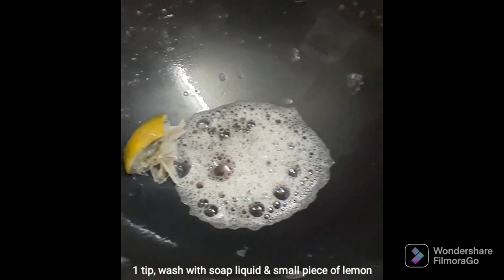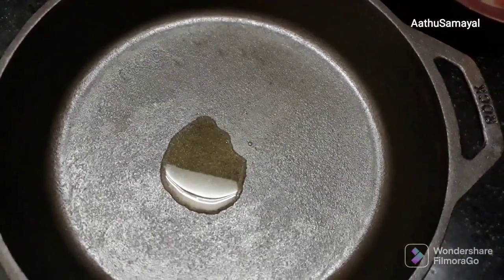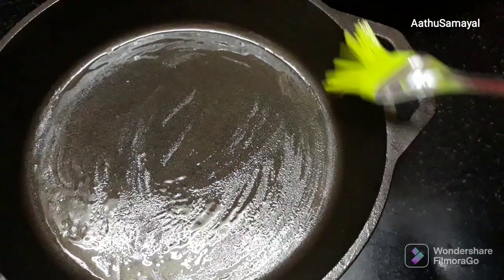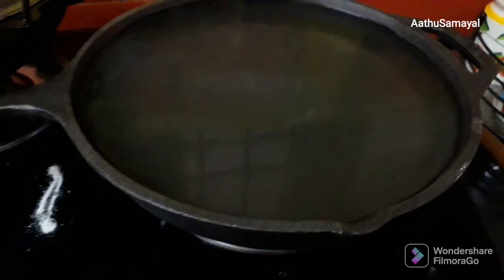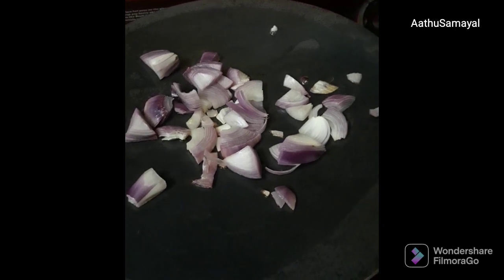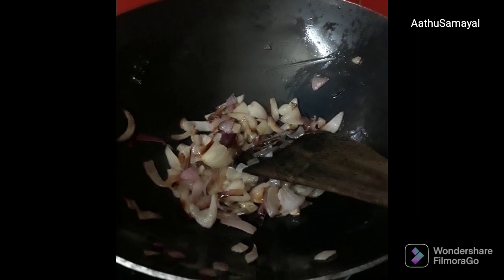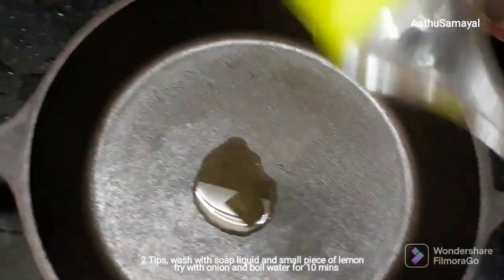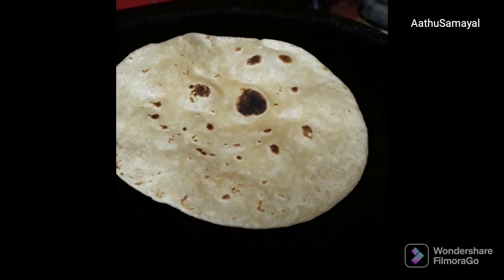Iron kadai, cast iron, dosa tawa seasoning with easy tips, How to season iron kadai, iron tawa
Vinod steel
Vinod legacy fry pan 22cm ...
Vinod legacy cast iron kadai...
Vinod legacy preseasoned cast iron..
Vinod legacy fry pan...
Vinod legacy combo roti tawa...
Vinod deep kadai 26cm, 4.1L..
Vinod Hanos non-stick dosa tawa...27cm..
Vinod hanos multi tawa 30cm...
Vinod hanos deep kadai...
Vinod platinum triply 3pcs combo...
Vinod nonstick 3pcs cookware 25cm...
Vinod supreme nonstick 2pcs cookware..
Vinod nonstick frypan...
Vinod nonstick cookware 2pcs...
Vinod steel induction 3pcs...
Vinod platinum triply 3pcs...
Vinod platinum triply 2pcs combo...
Vinod platinum triply saucepan...
Vinod platinum triply tope..
Vinod tasla 22cm silver...
Vinod saucepan with lid...20cm...
Vinod extra deep kadai...
Vinod steel kadai...
Vinod legacy cast iron 22cm...